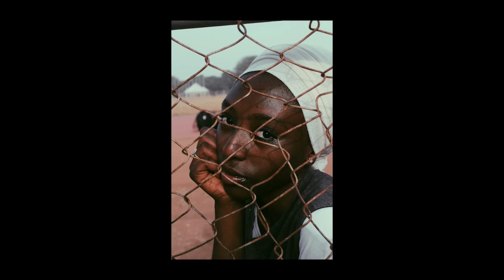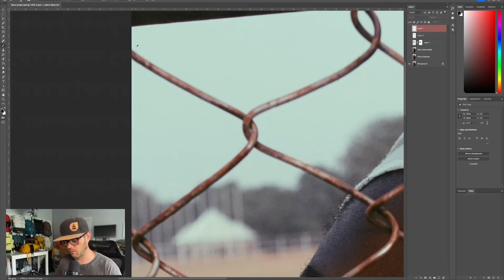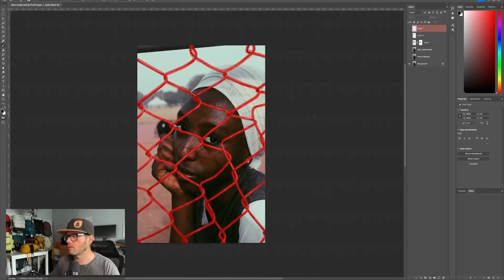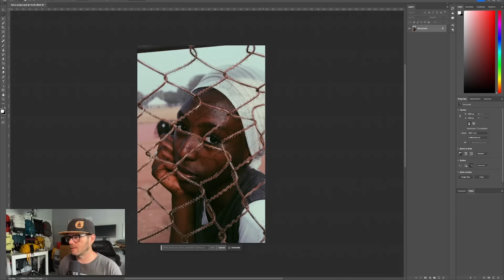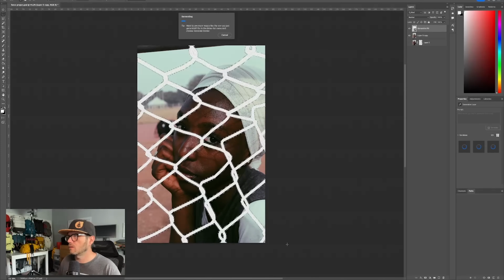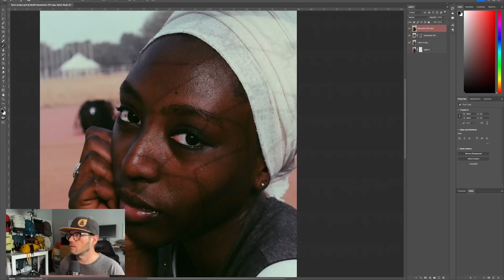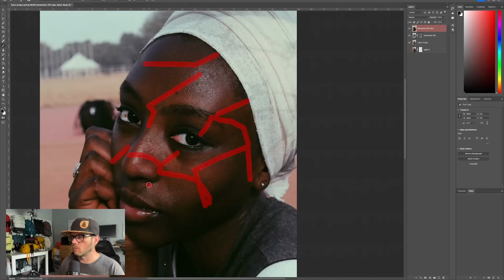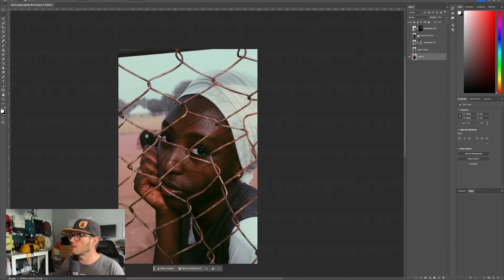How to use Photoshop's Generative Fill to remove the fence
In this video, I demonstrate how to remove a fence from a photo using Photoshop's generative AI feature. I walk through the steps live, experimenting with the tools to see how well Photoshop handles tricky tasks like filling in gaps where the fence used to be, especially when it involves reconstructing detailed facial features. After some trial and error, I manage to remove the fence and clean up shadows, showcasing how much easier this process has become compared to older methods. Overall, I was impressed with the results, despite a few quirks along the way.

CHAPTERS
0:00 Intro
0:42 Using the Quick Selection Tool
2:23 The potential issues with generative fill
3:19 Tricking generative fill to remove the fence
4:15 Removing the shadows from her face
6:25 Final Result